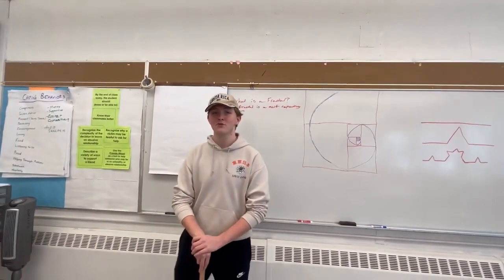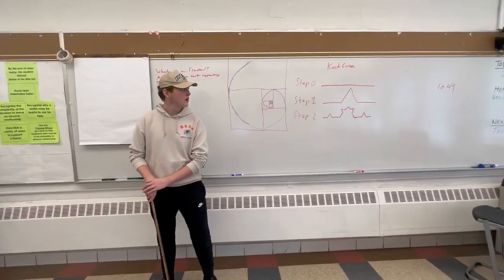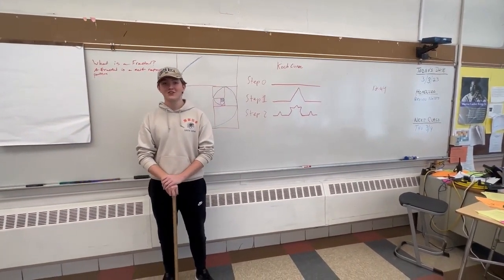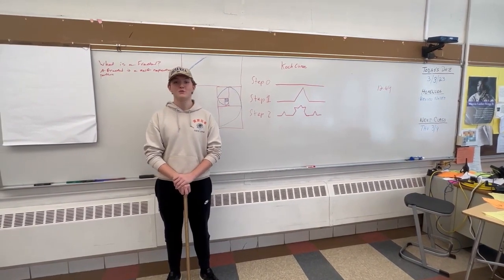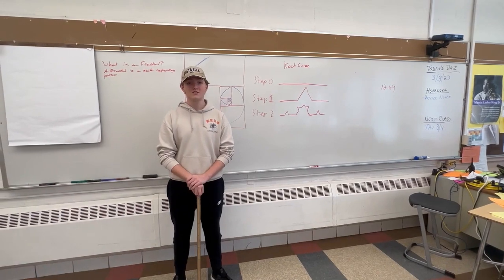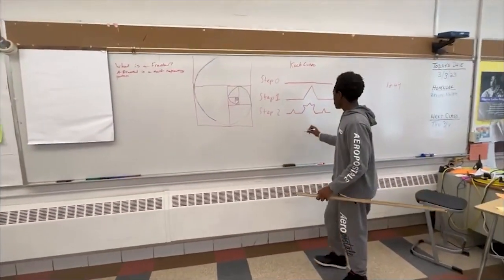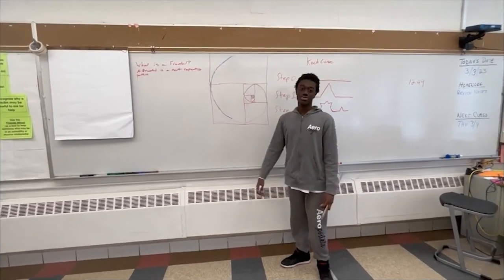Fractal Fair Video V2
New and imporved version of the first one